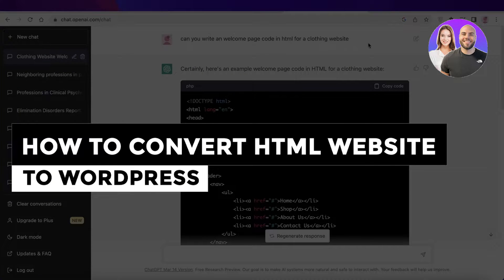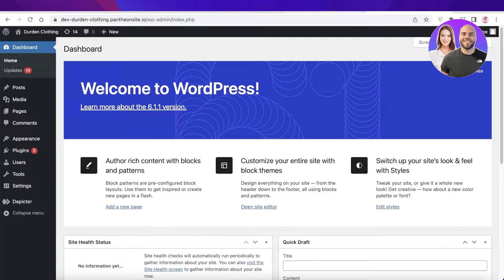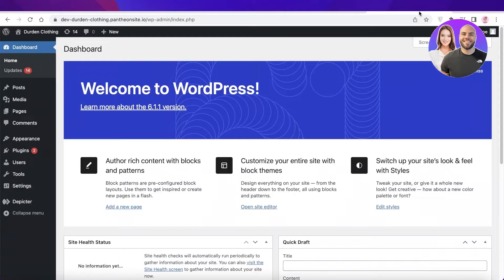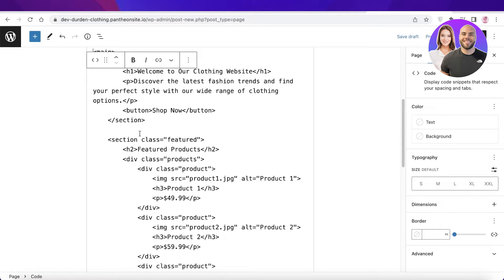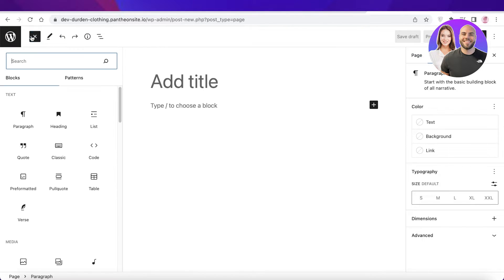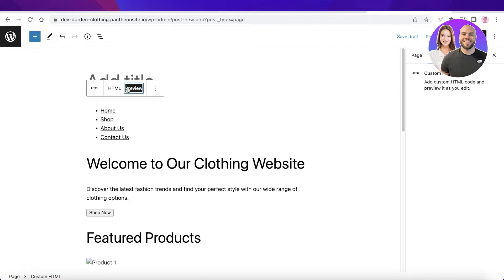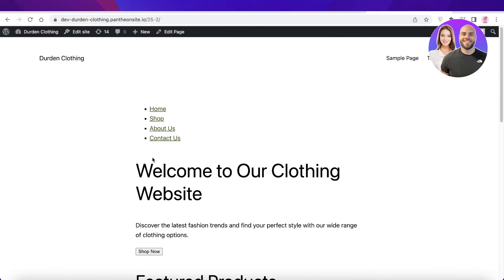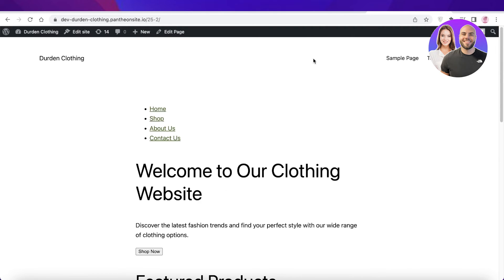How To Convert HTML Website To WordPress 2026 (EASY & FAST)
In this video, we show you step-by-step how to convert an HTML website to WordPress. This tutorial makes it easy to migrate your site, set up pages, and manage content quickly — even if you’re a beginner.